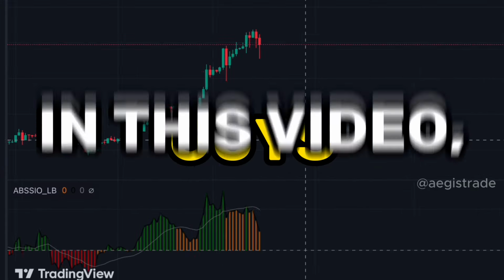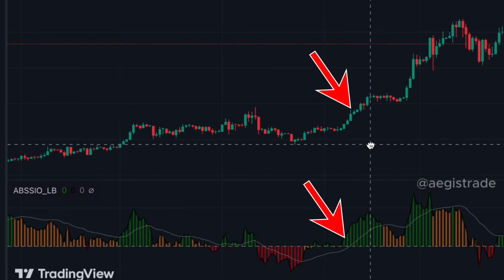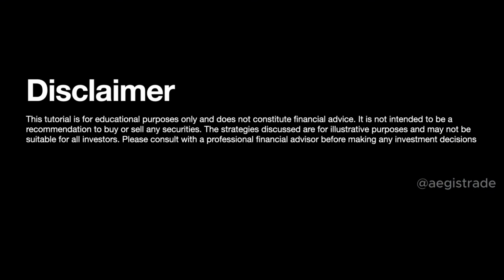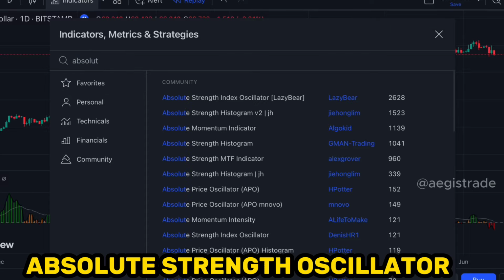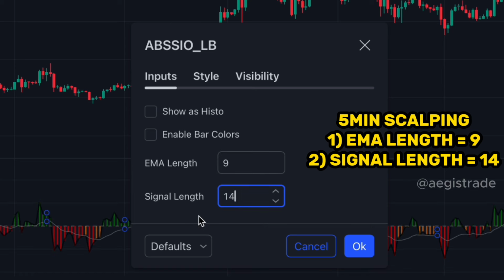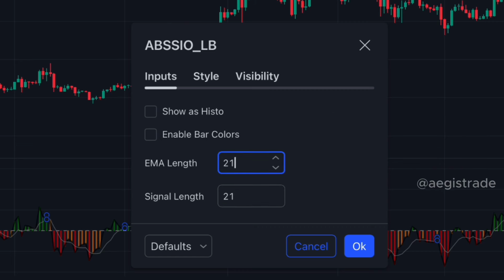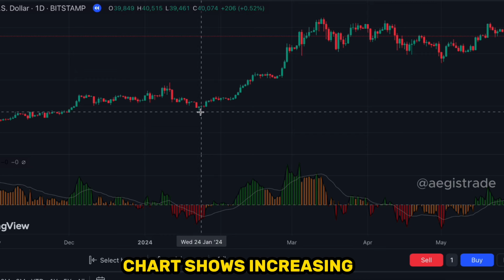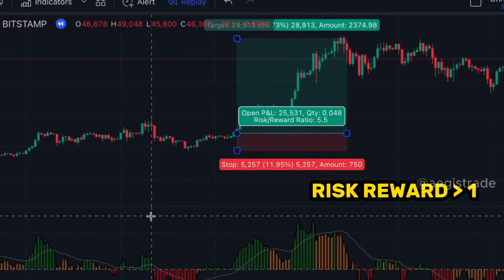1min 5min 15min Momentum Trend Detection Scalping Strategy - Smart Money Concept Indicator